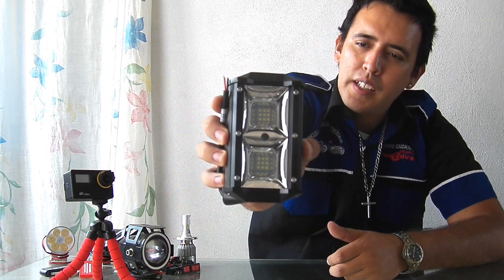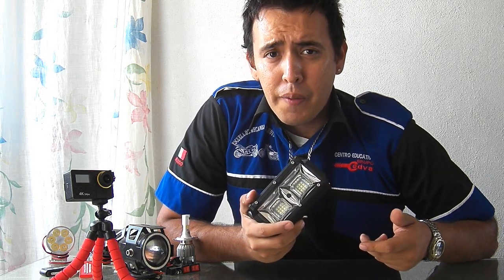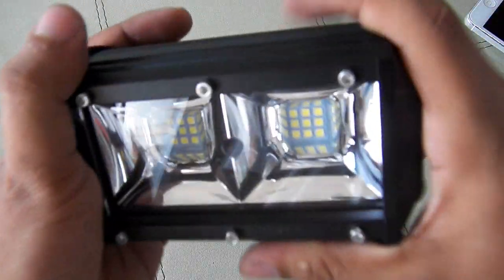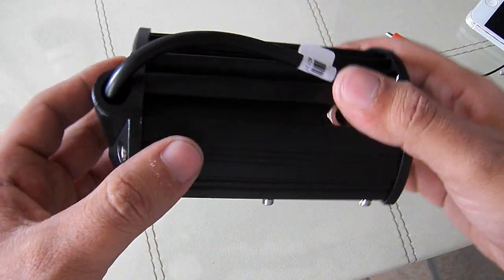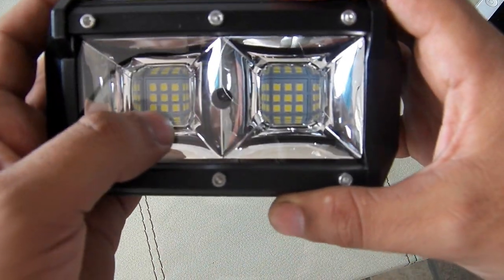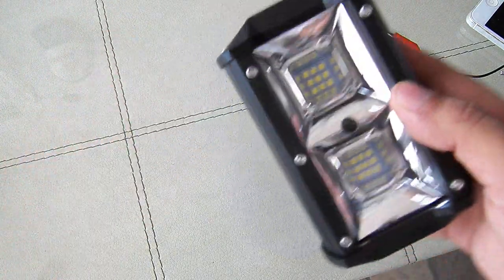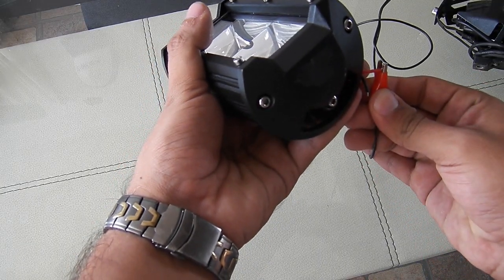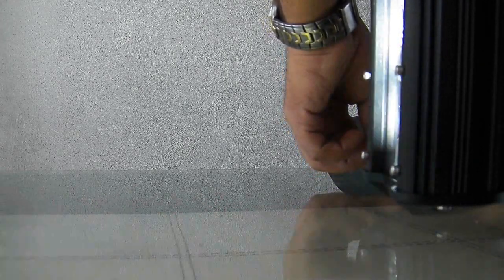ESTOS FSROS LED para MOTOS OFF ROAD / RZR / CUATRIMOTOS. Iluminan PARA TODOS LADOS / HOW TO INSTALL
NUEVOS FAROS LED, CON DOBLE EXPANSIÓN DE LUZ PARA MOTO.

Aquí aprende como instalar Exploradoras a una moto y cuales son las mejores luces led para tu moto.

Farosauxiliares para moto
Faros led
Faros auxiliares para moto
Faros auxiliares led moto

Si estas pensando en adquirir estos faros led, aqui te dejamos un pequeño REVIEW acerca de ellas.
Comentanos de que accesorio te gustaria que hablemos.

FAROS, LUCES AUXILIARES PARA MOTOCICLETA, NUEVAS.

😻 Support Author 😻
Mikael Manvelyan

All background images used can be found free of copyrights under Creative Commons. Attribution is not required.

Creative Commons is another type of licence, you are free to use for any purpose, even commercially, but you must give appropriate credit to author, provide a link.